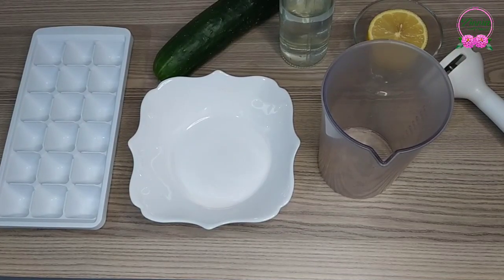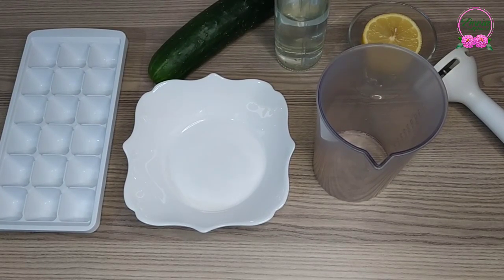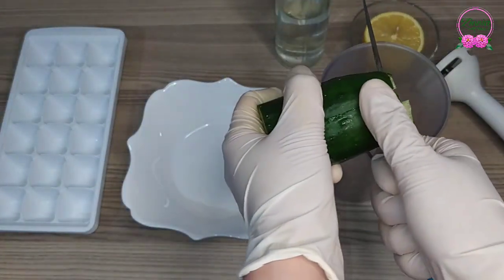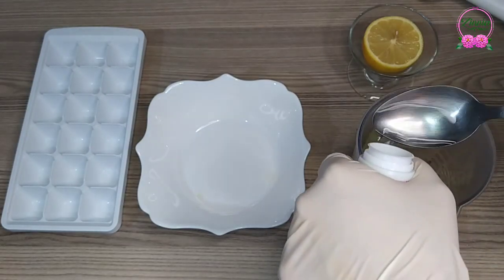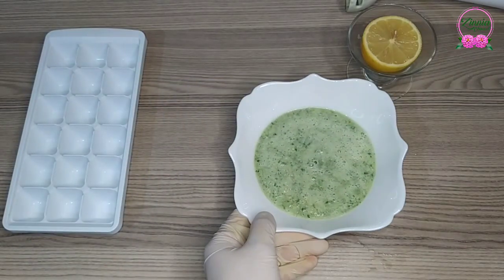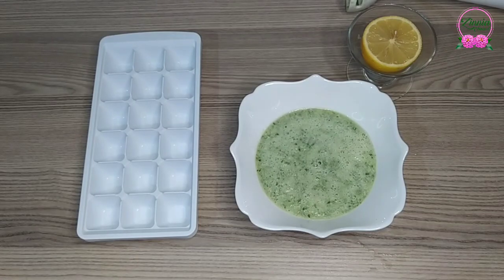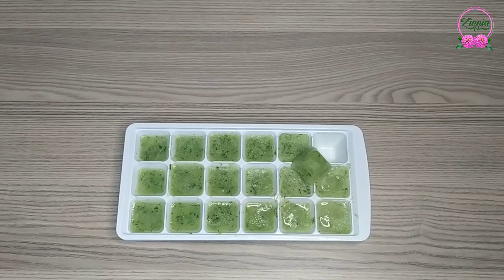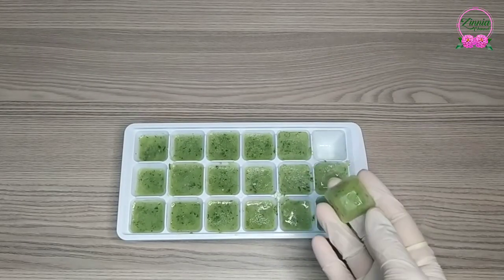This happen in just 5 days ! / get rid of all skin problems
How to make  ice cube facial